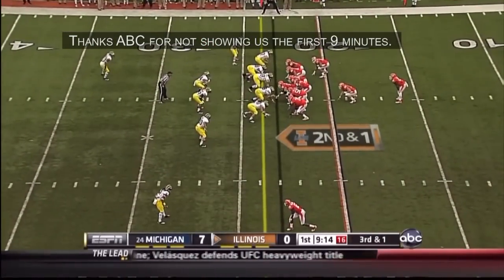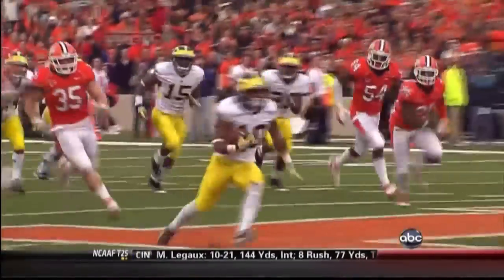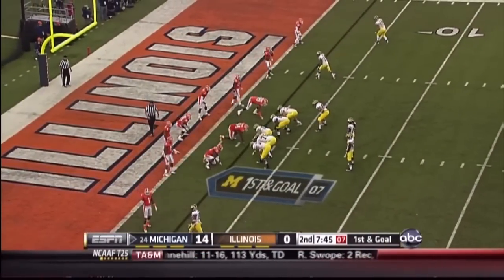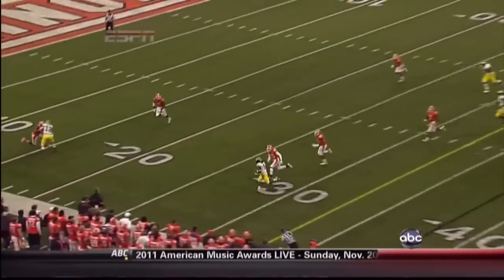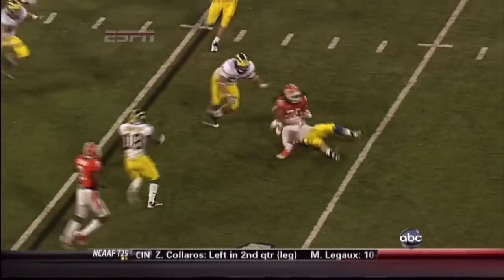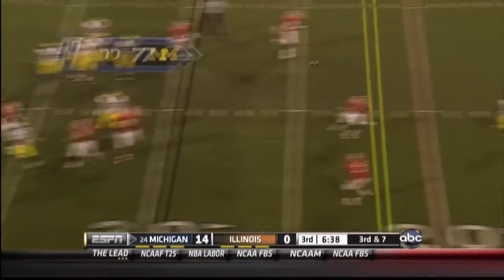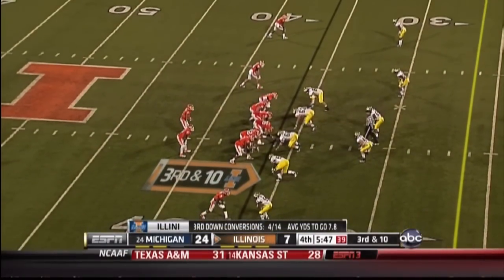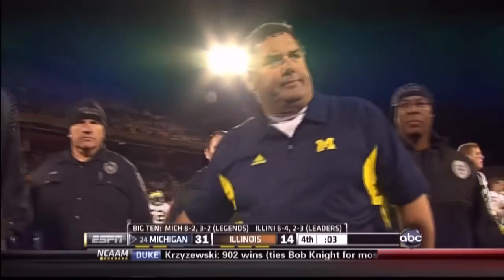2011 Michigan Football highlights at Illinois